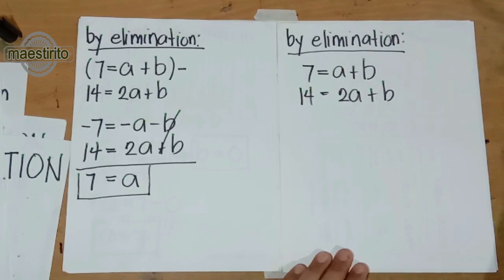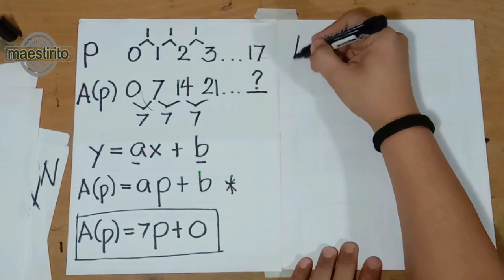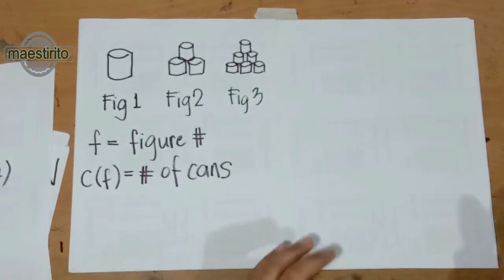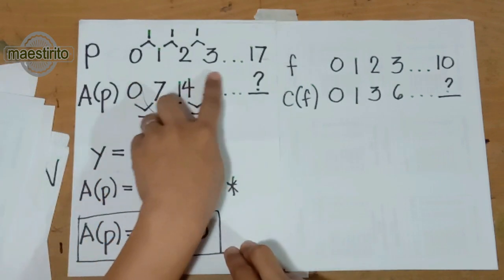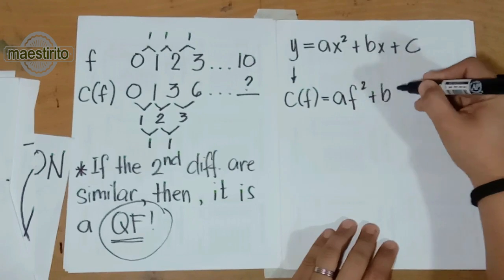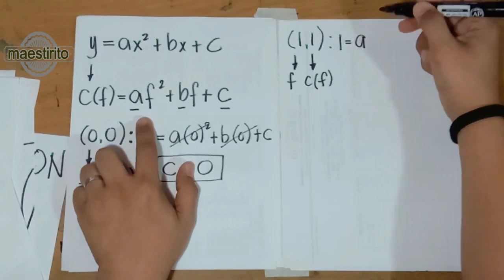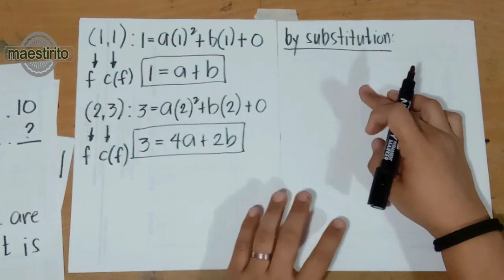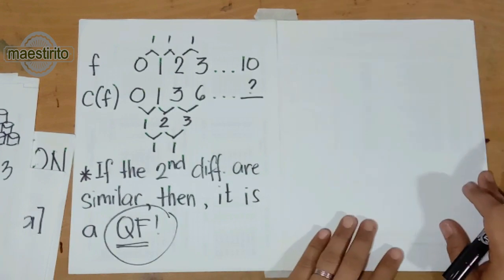Linear and Quadratic functions 2 by maestirito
Linear and Quadratic functions